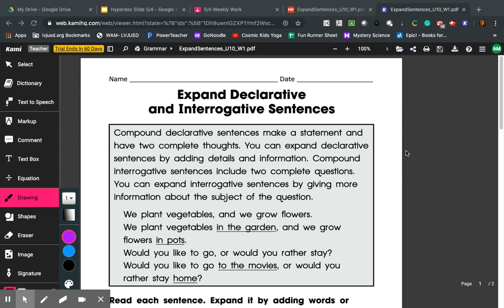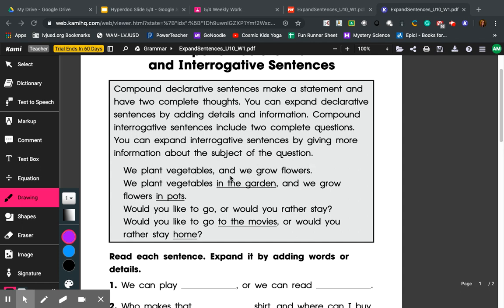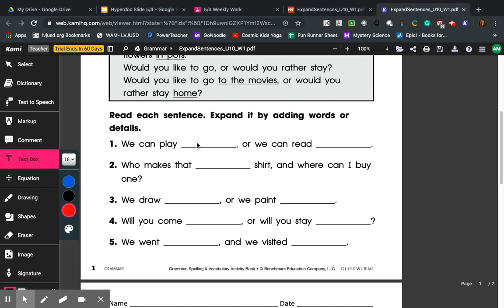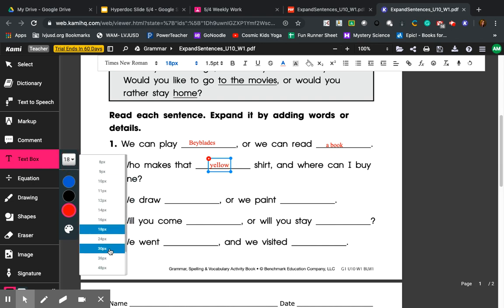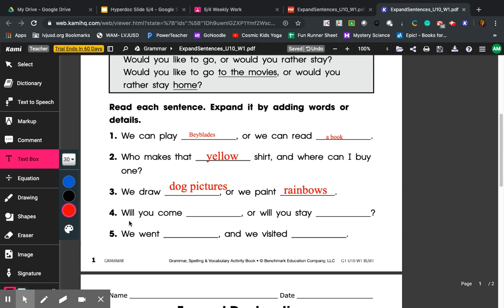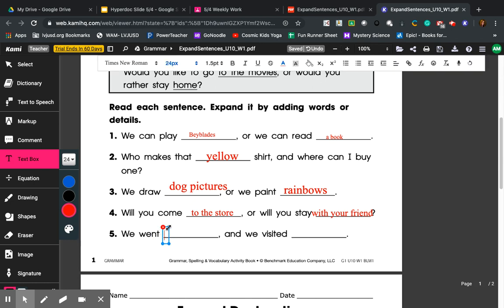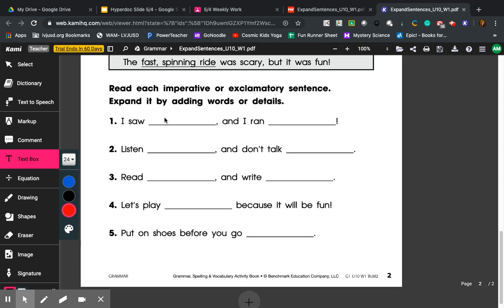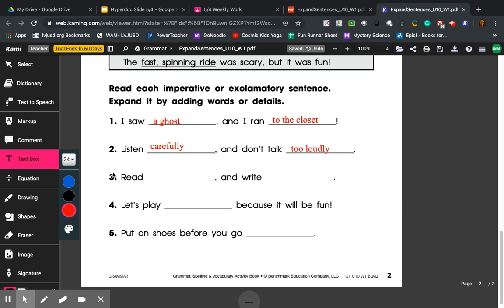Grammar 10-1 Lesson